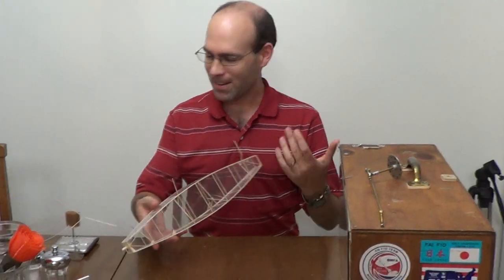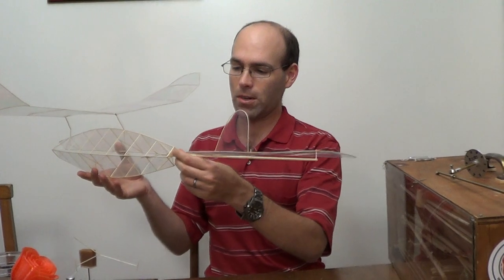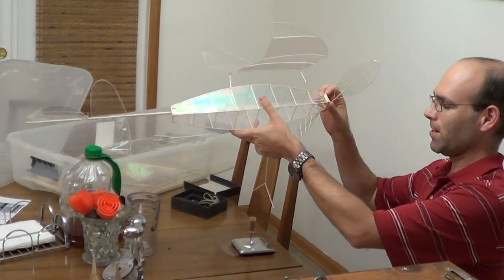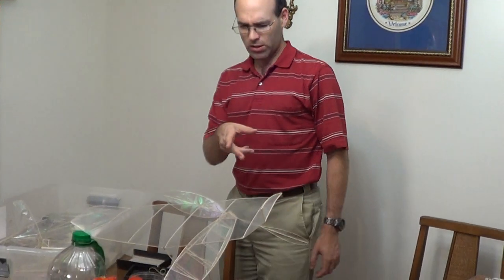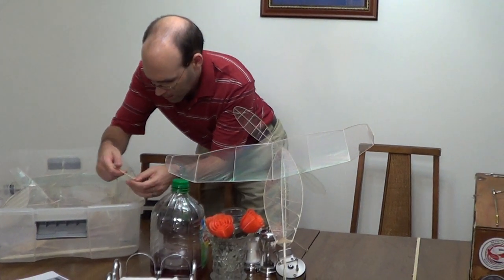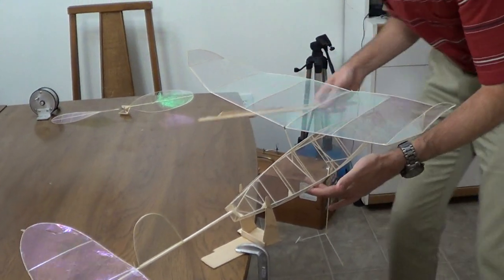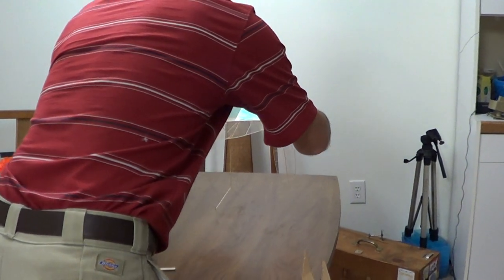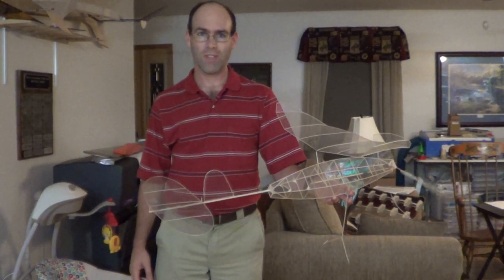Details of Josh Finn's record setting cabin rubber model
Get started in free flight at jhaerospace.com